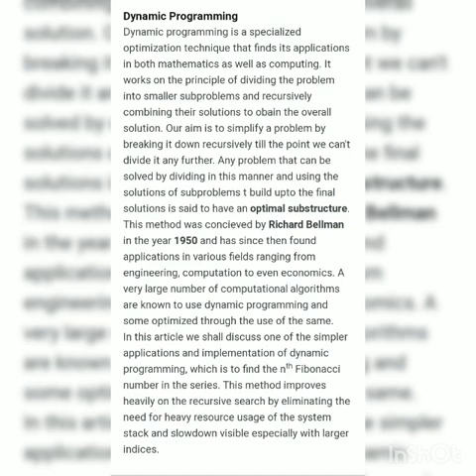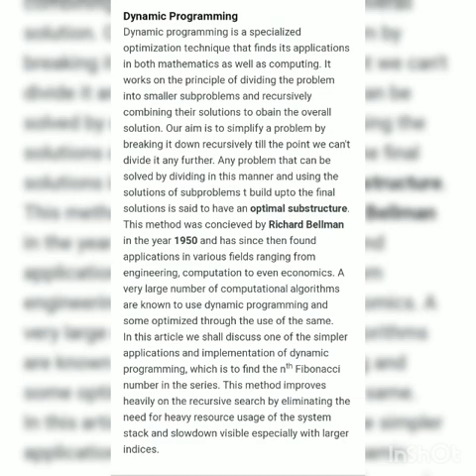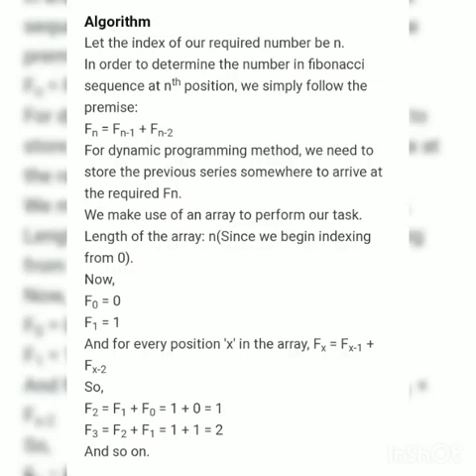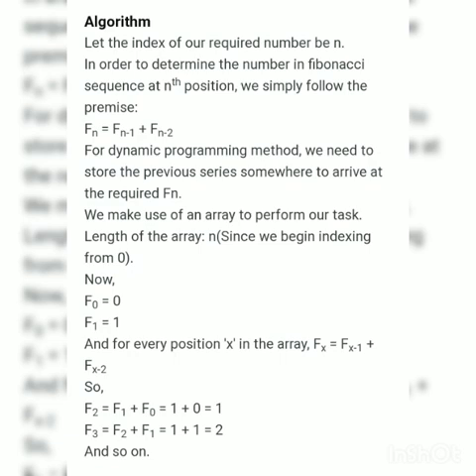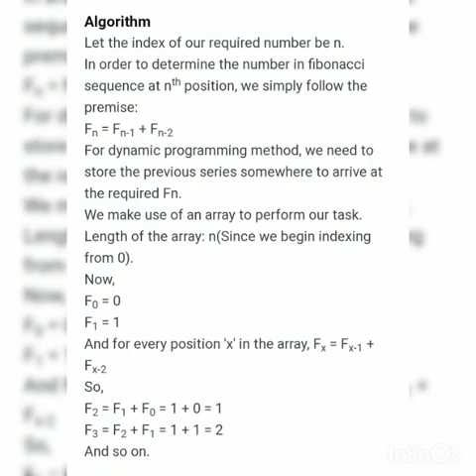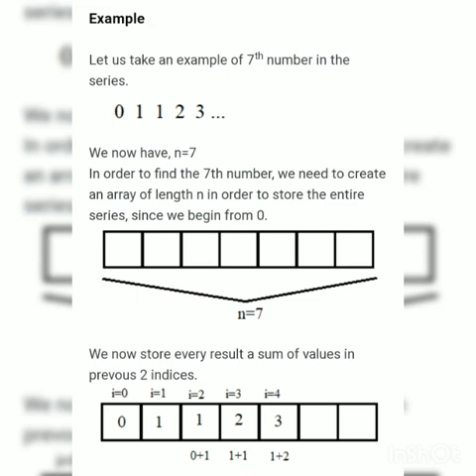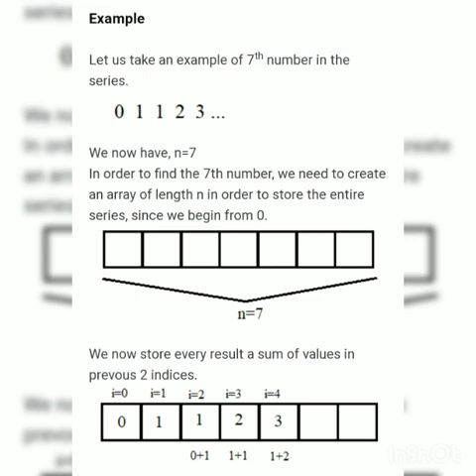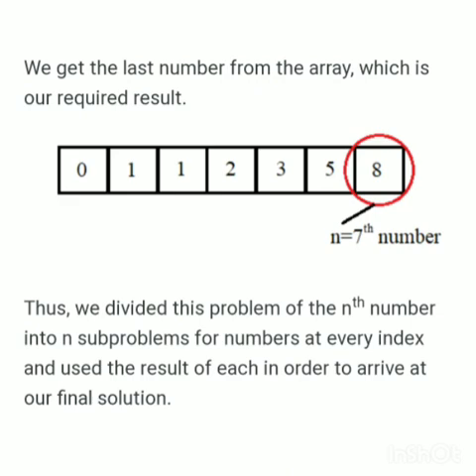Calculate the nth Fibonacci Sequence using Dynamic Programming - DAA CASE STUDY - 711119104023